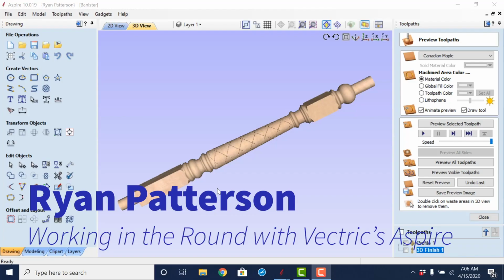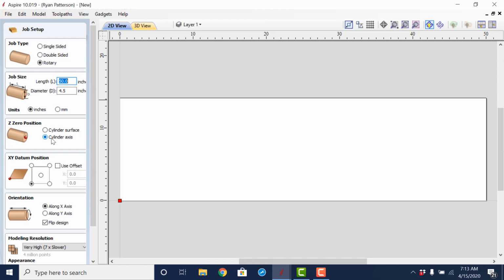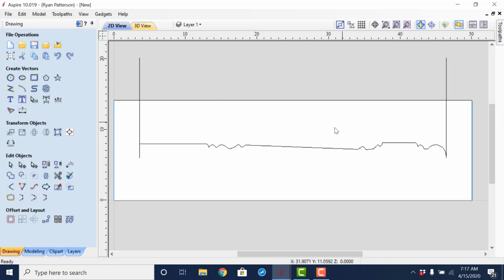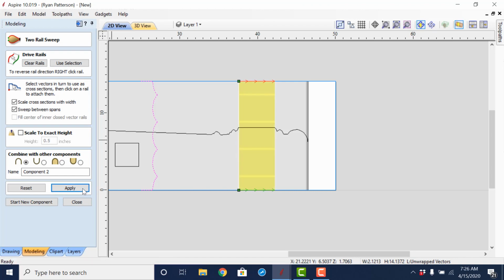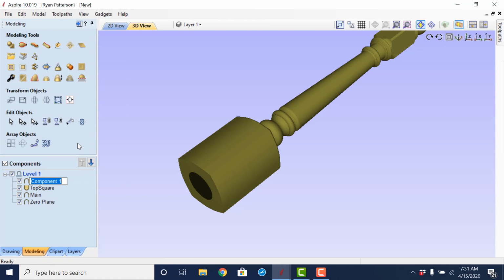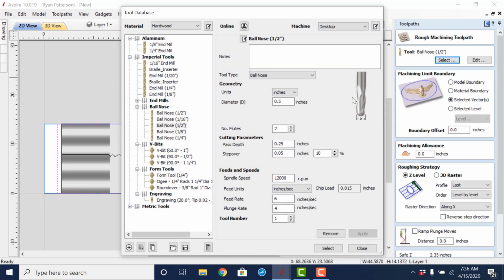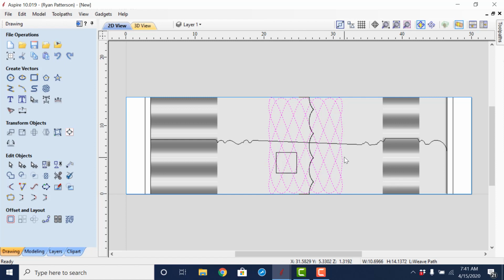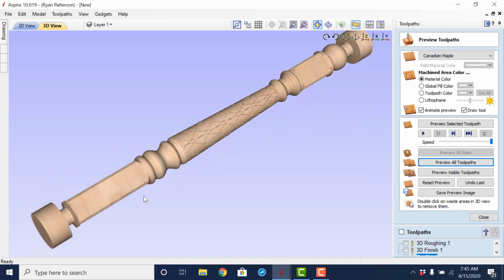Ryan Patterson: Working in the Round with Vectric’s Aspire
Ryan Patterson starts with a brief explanation of the differences between the capabilities of an indexer vs. a lathe. He then takes you through the steps to create a file in Aspire used to turn an object on a ShopBot indexer, including 3D profile turning.